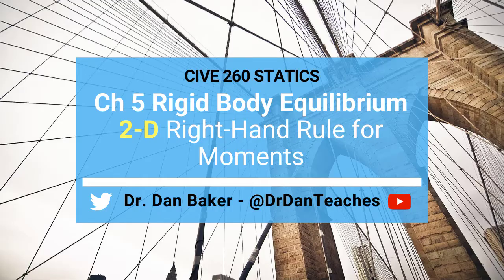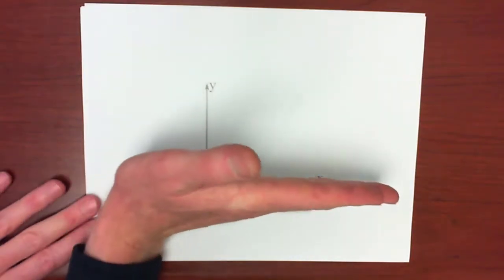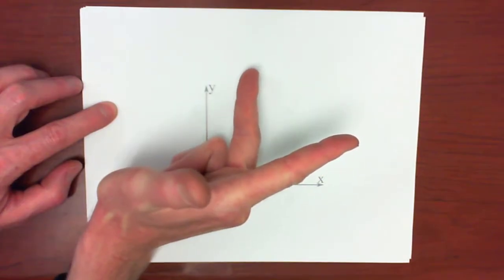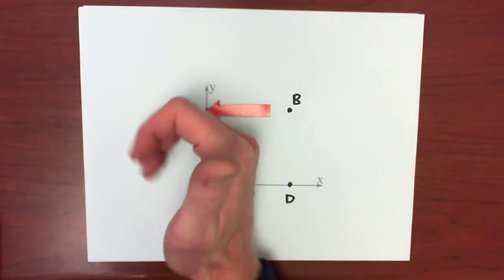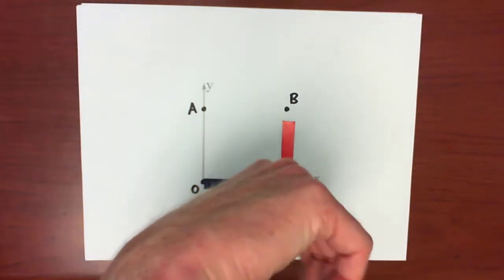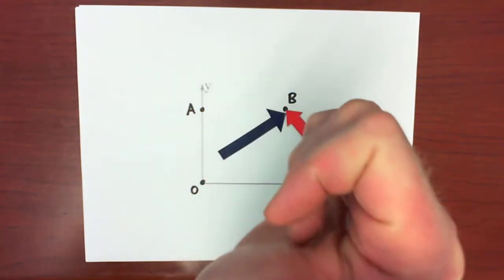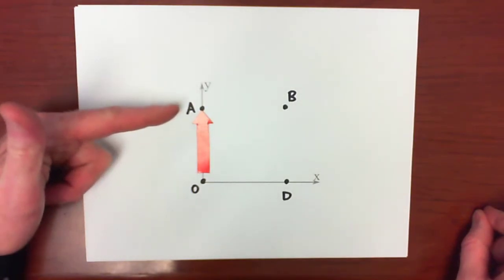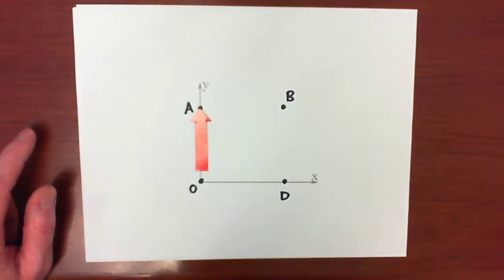Statics: Moments & Resultants - Two-Dimensional (2-D) Right-hand Rule for Moments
TOPIC: This video provides a physical overview of how we can use either the slide-and-curl right-hand rule or the three-finger right-hand rule to compute the sign of a moment from a force in two dimensions.